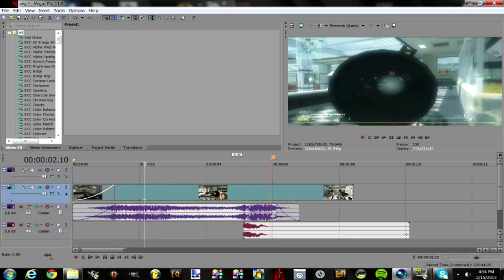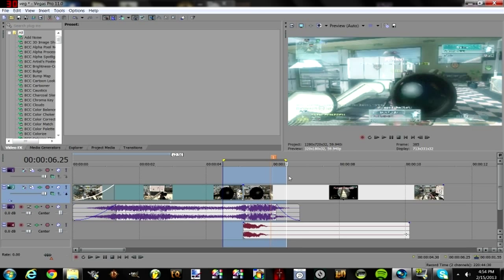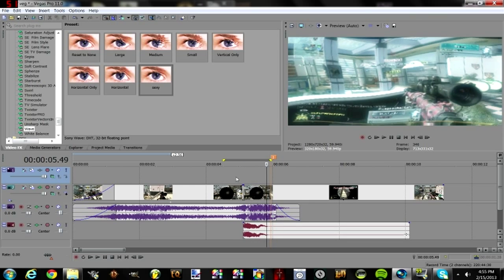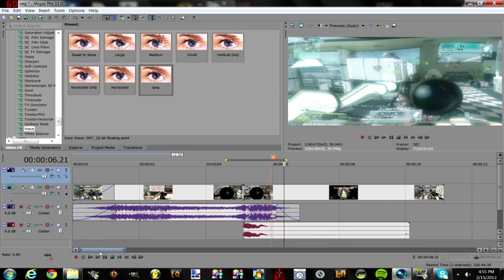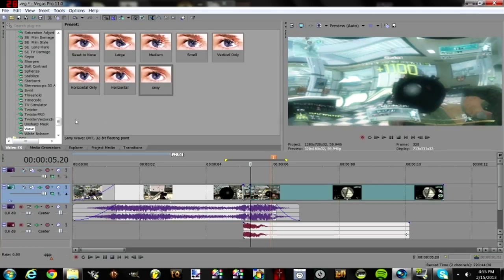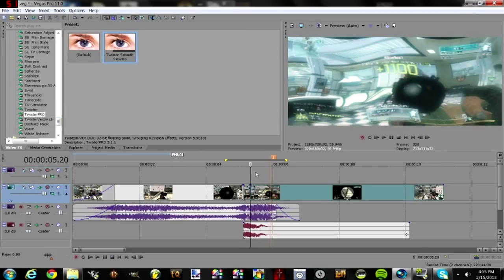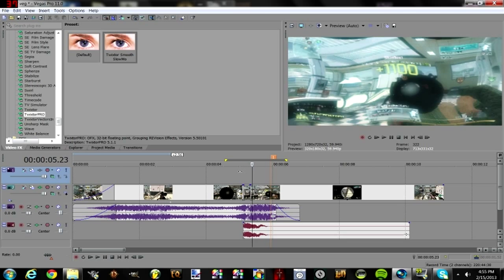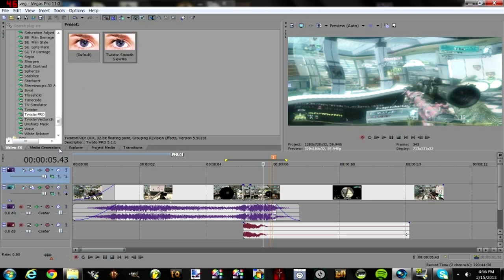Wiggle Distort Effect Tutorial (SONY VEGAS)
Hey guys this is my new tutorial on SV about a distortion type effect i hope u'll enjoy..:D

5 Likes?
Help me get a PARTNERSHIP